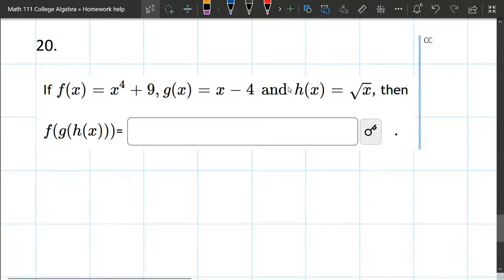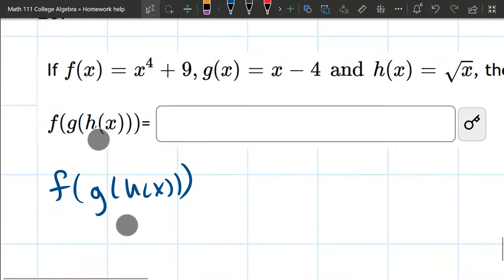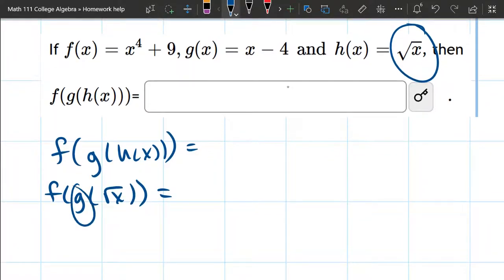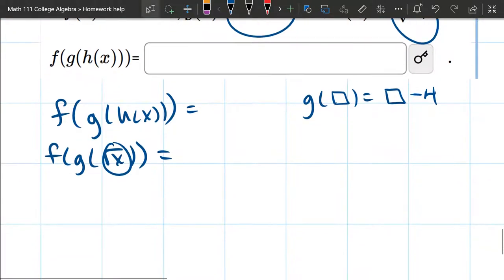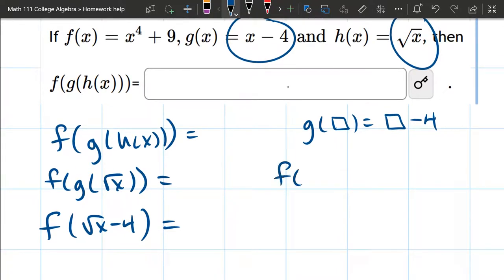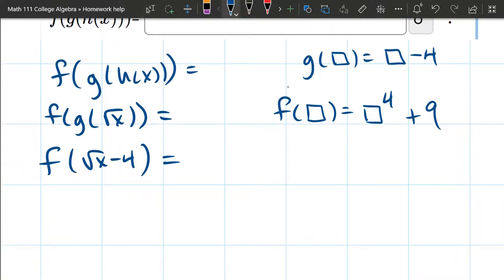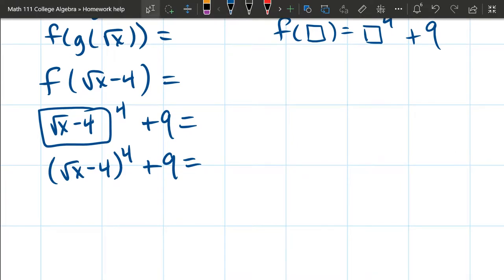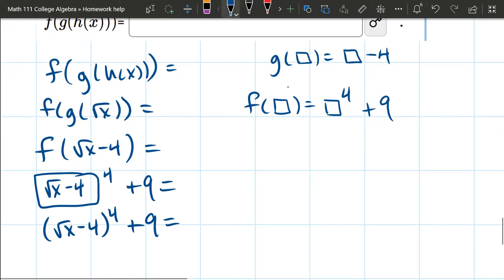Math 111 HW 5.1.20